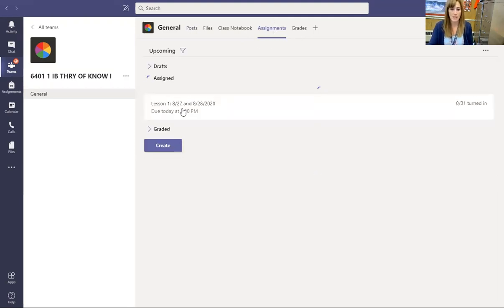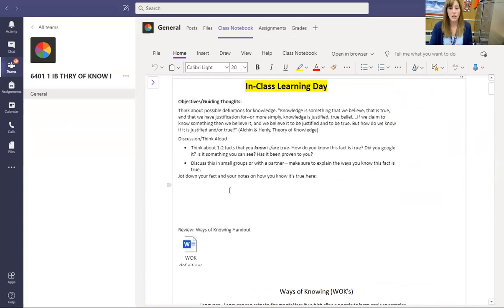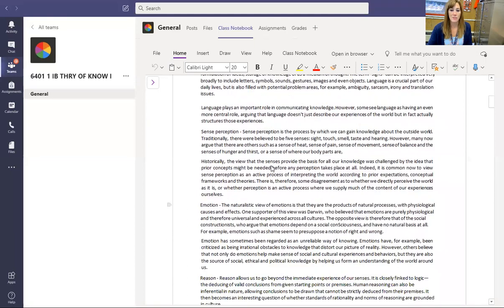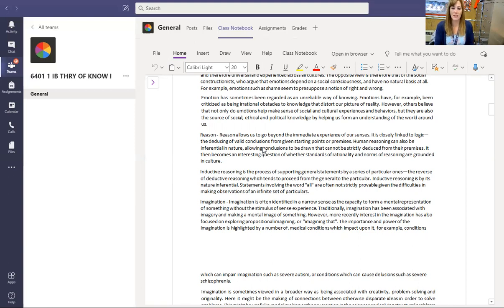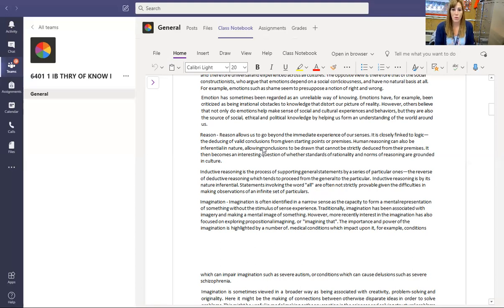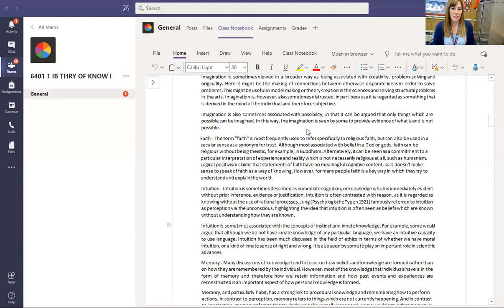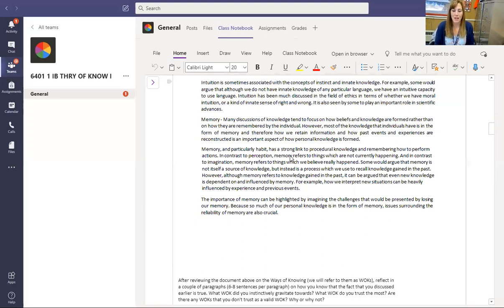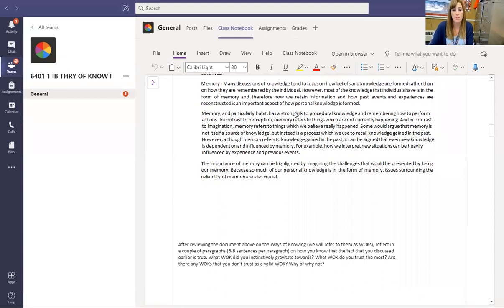Ways of Knowing